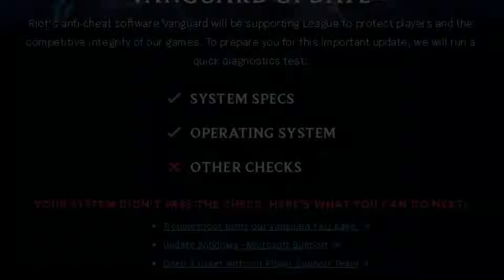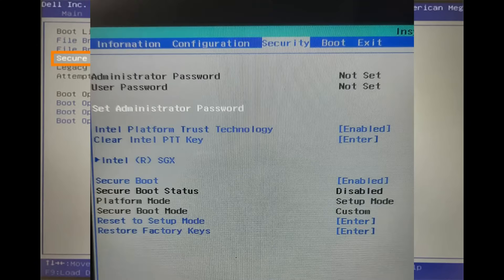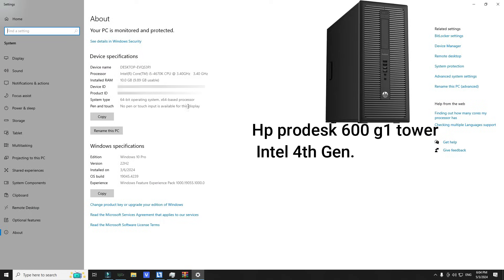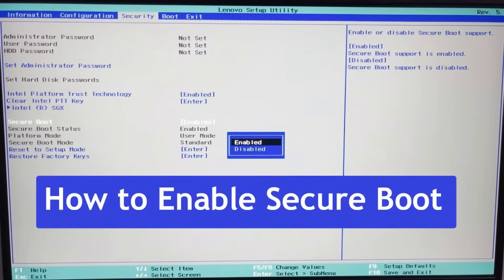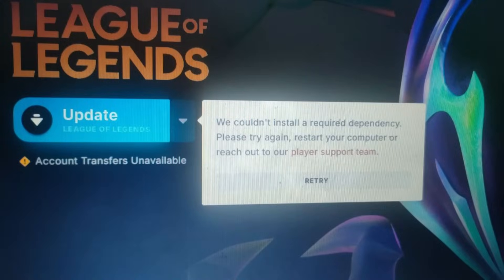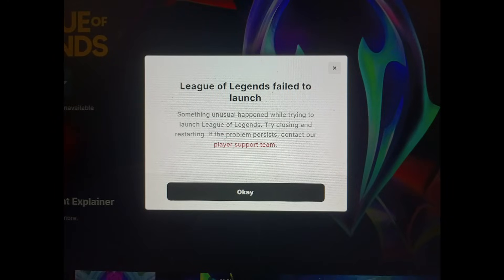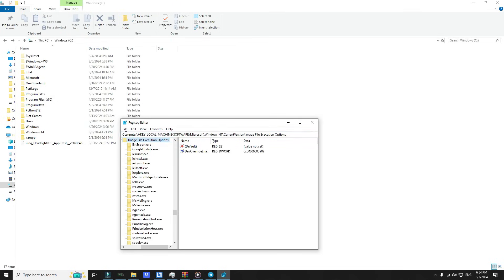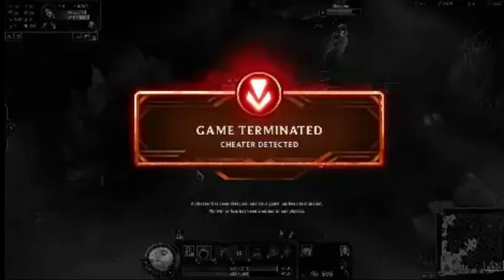How to fix League of legends vanguard errors even if your bios supports only Tpm 1.2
If you have tried all this solutions and it didn't work, I really recommend you guys to reinstall your windows and start fresh.

Note!: If you are using win11 with TPM 1.2 You cant launch the game !, install win10 and it will work with you with TPM 1.2

Note!: If you found only one file, Create one !

- Right click -New-DWORD (32bit) value, name it (DevOverrideEnable) and make it 0

search engines:
Vanguard error fix
League of Legends TPM 1.2
League of Legends Vanguard troubleshooting
Vanguard error "we couldn't install a required dependency"
League of Legends startup issue
Fixing Vanguard errors in LoL
Vanguard BIOS support workaround
Troubleshooting League of Legends Vanguard issues
Resolving TPM 1.2 limitations for LoL
How to bypass TPM 1.2 requirement for Vanguard
How to fix we couldn t install a required dependency league of legends
Vanguard League of Legends
how to fix new League of Legends update